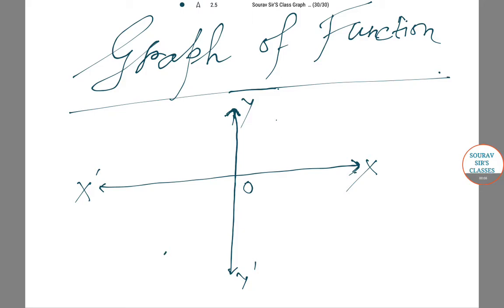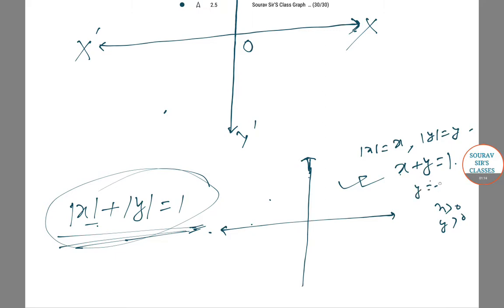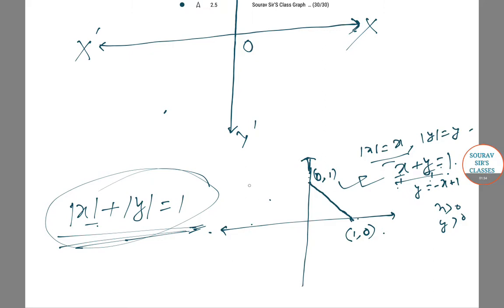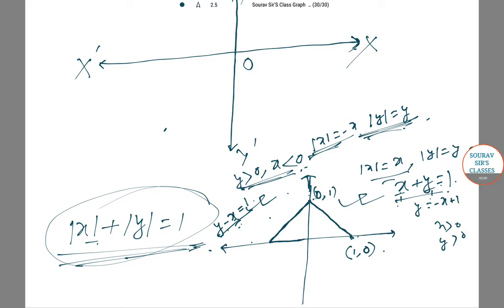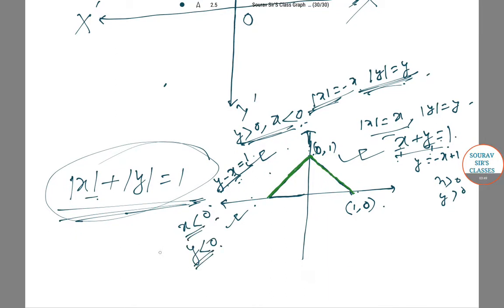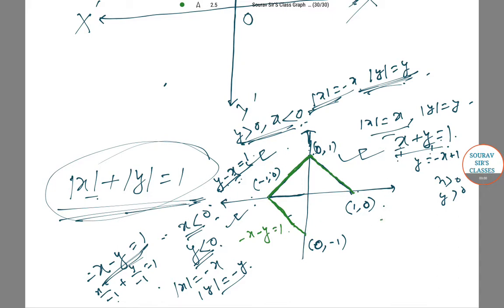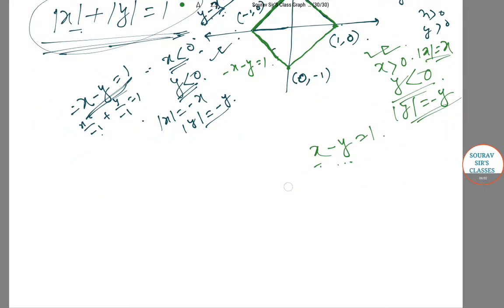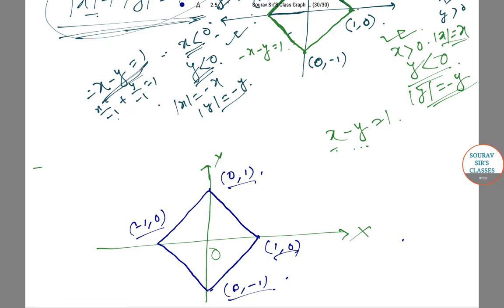GRAPHS . MODULUS OF A GRAPH FUNCTION AND DRAWING EXPLAINED WITH GRAPHS AND EXAMPLES.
# Modulus of a graph # Full and Detailed Explanation with Proper Understanding # Graphs # Entrance Exam # Preparation # Competitive Exams # Proper Understanding # Diagrams # Tricks and Tips.

A Graph is a non-linear data structure consisting of nodes and edges. The nodes are sometimes also referred to as vertices and the edges are lines or arcs that connect any two nodes in the graph. More formally a Graph can be defined as,

A Graph consists of a finite set of vertices(or nodes) and set of Edges which connect a pair of nodes.

The modulus function   y =│x│